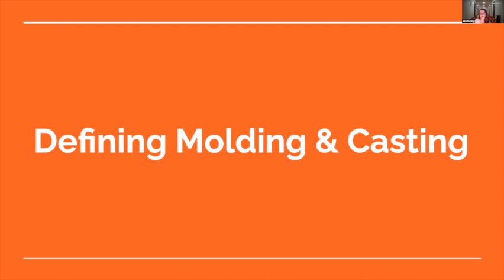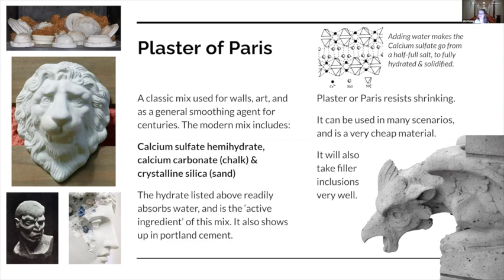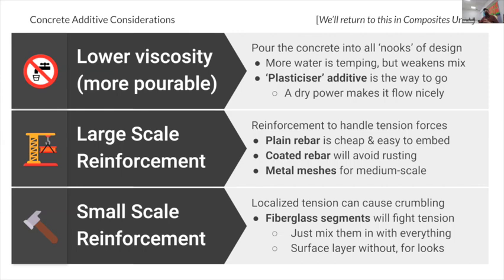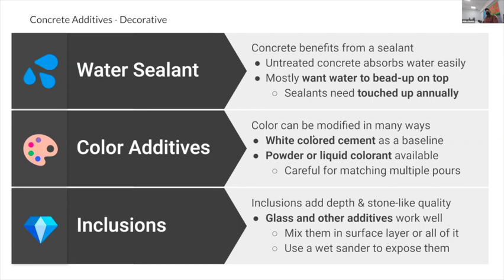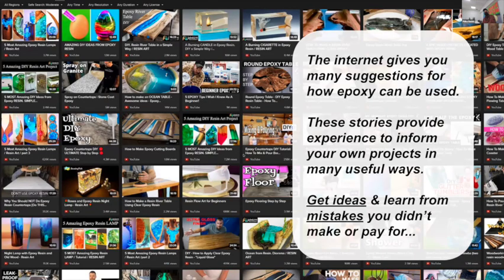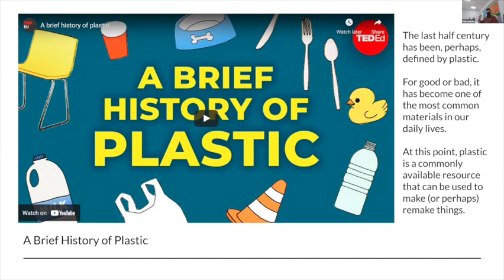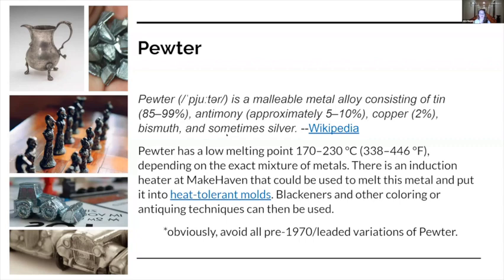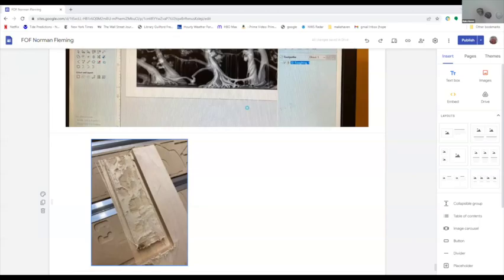Class 28 - U18.2: Casting